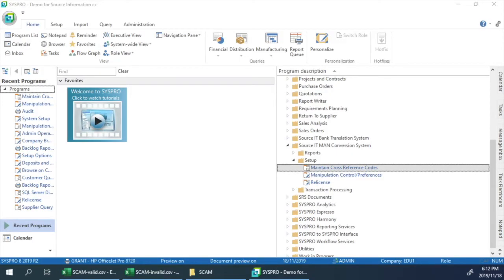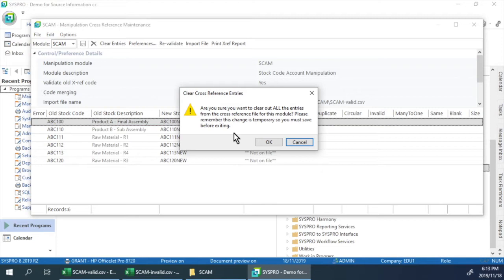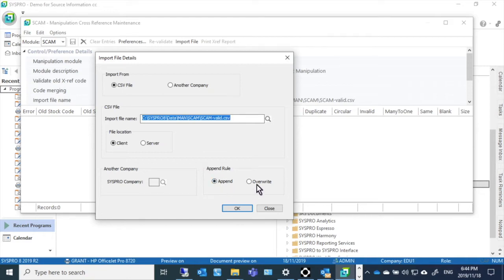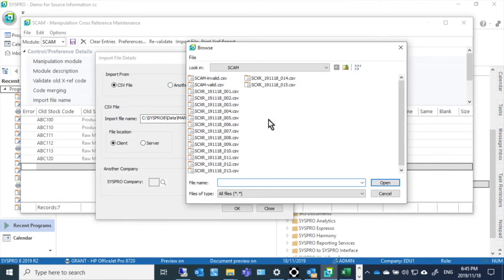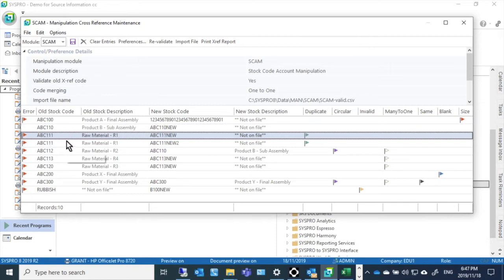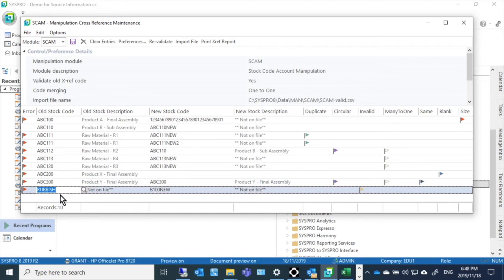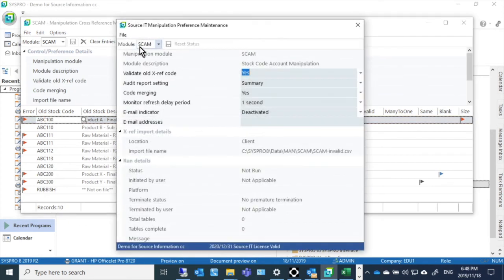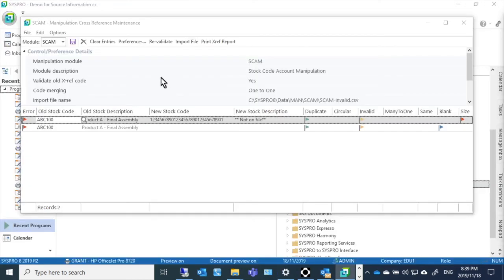Source IT MAN Xref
Source IT's MAN conversion products' cross reference capture and maintenance program for SYSPRO ERP